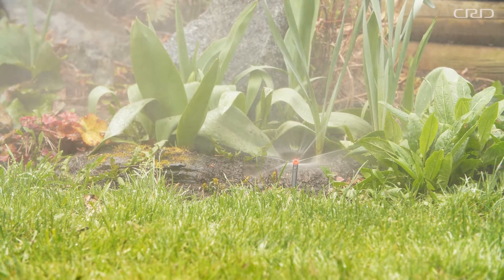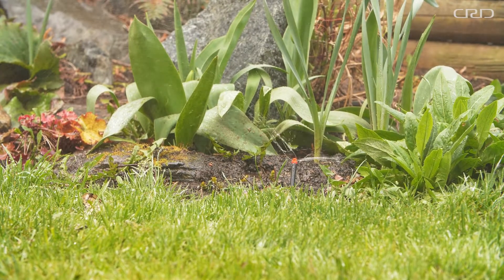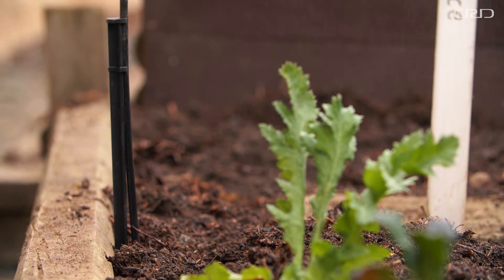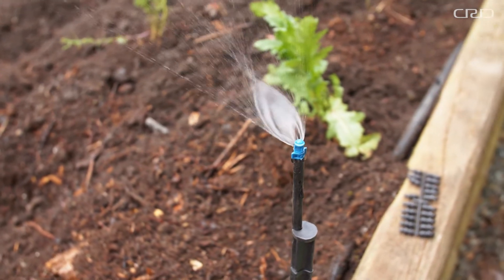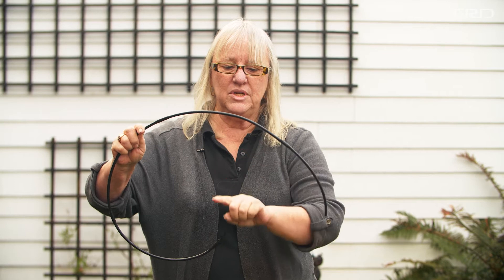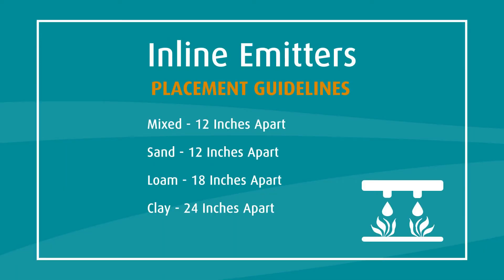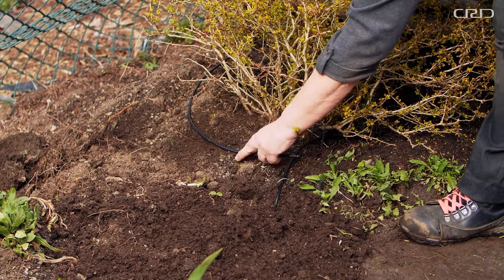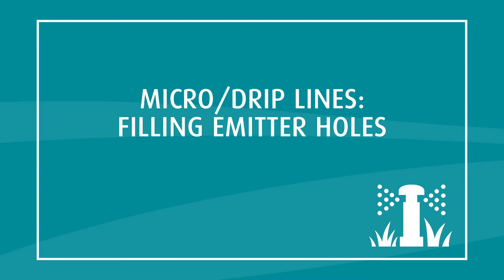Micro/drip Systems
Micro/drip systems operate at a low pressure and give a low volume of water directly to the roots of plants. This allows for more water to seep into the soil, reducing runoff and water waste. They are a great option are trees, shrubs, flower and vegetable gardens. In this video learn what the benefits of each system, how to install them and how to maintain them for water efficiency.
• Spring Start-Up
• Water Wise Irrigation
• Repairs: Puddles
• Repairs: Broken Pipe
• Controller Scheduling
• Winterization